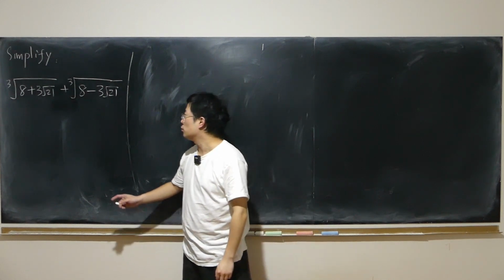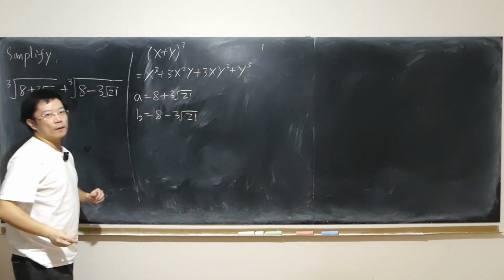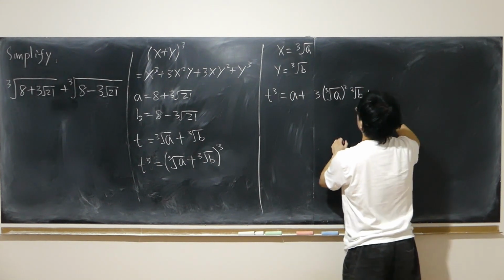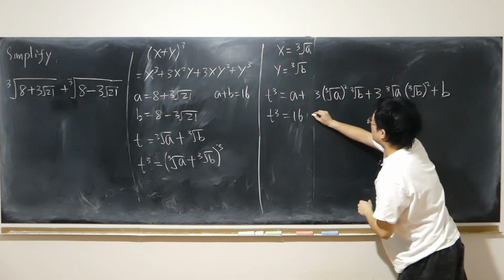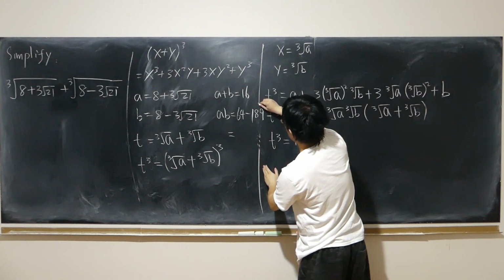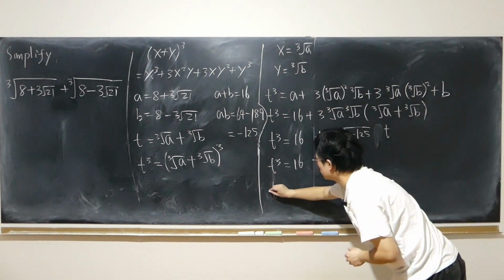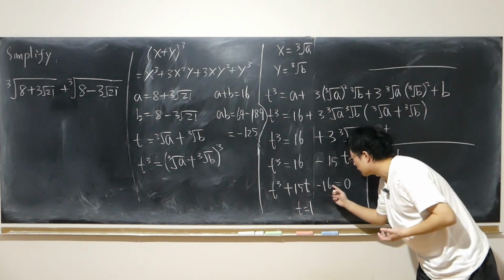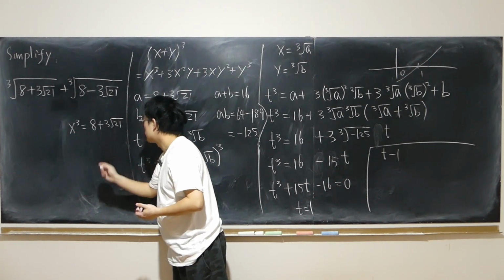Simplify nested roots | (8+3sqrt21)^1/3+(8-3sqrt21)^1/3